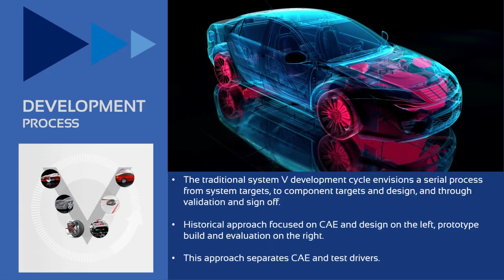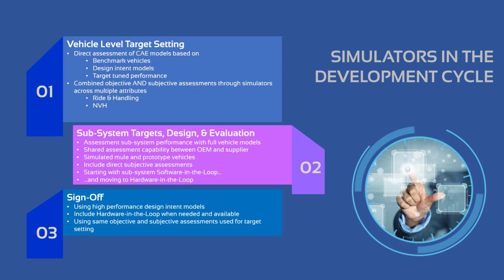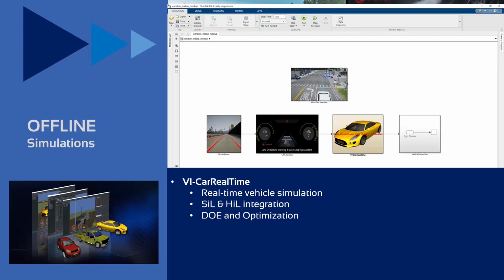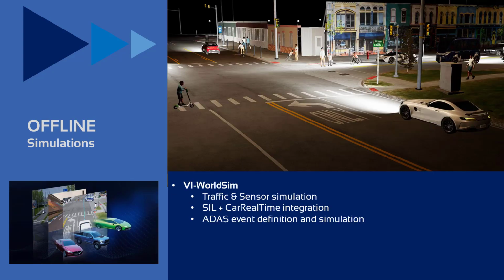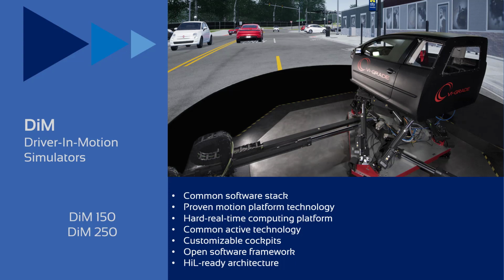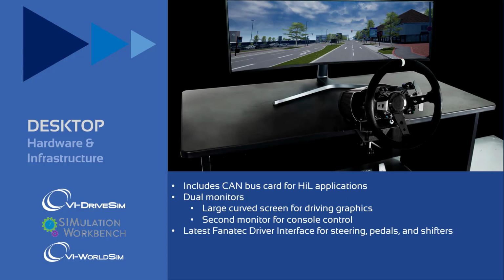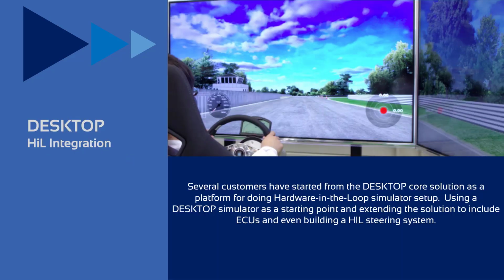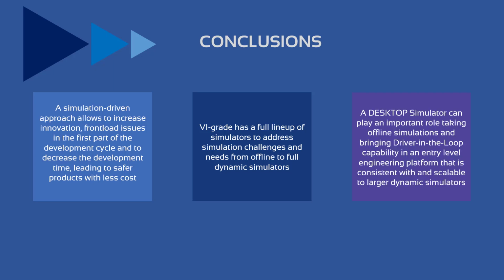WEBINAR: Leveraging a VI-grade DESKTOP Simulator into your system engineering process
In this webinar, VI-grade's Scott Bergeon explains how the company's entry-level DESKTOP Simulator can be a powerful addition to the system engineering process for vehicle development.

The expert will provide insight into the simulator's real-time architecture, how it fits into a larger enterprise simulator ecosystem, and use cases for OEMs and suppliers across the automotive supply chain.

Takeaways:
• Understand the architecture and feature content of a VI-grade DESKTOP Simulator
• Find out the unique role played by a DESKTOP Simulator versus offline analysis and larger simulators
• Discover use cases of a DESKTOP Simulator as a system integration tool across the automotive supply chain
• Discuss the use of a DESKTOP Simulator for different applications related to vehicle dynamics, NVH, ADAS, and HMI